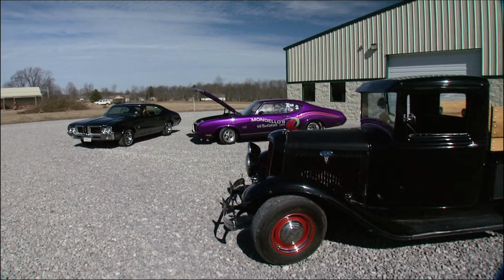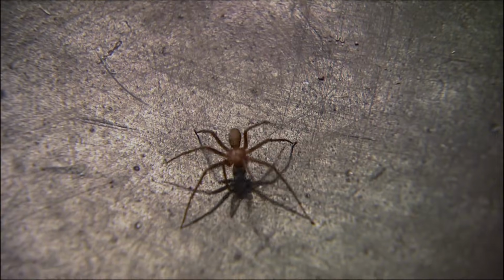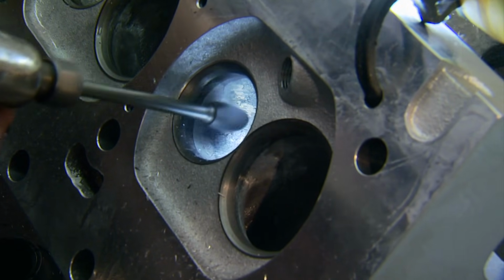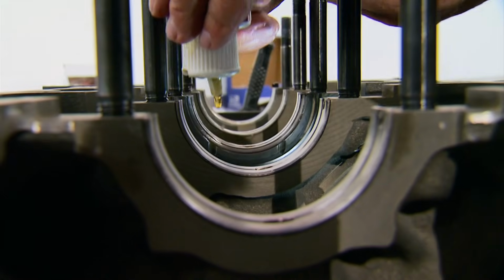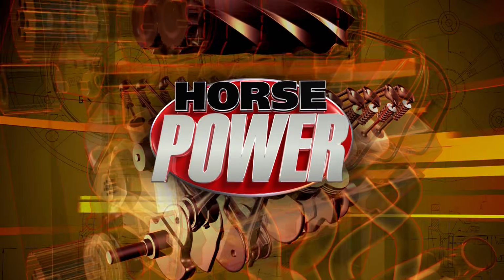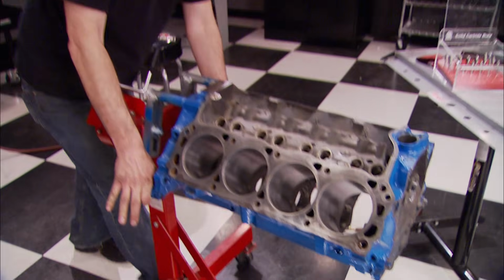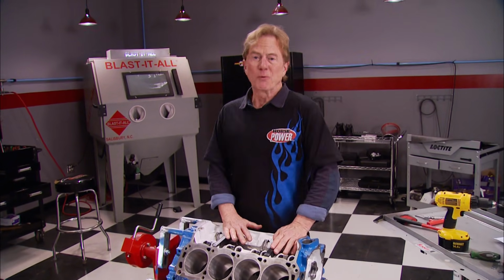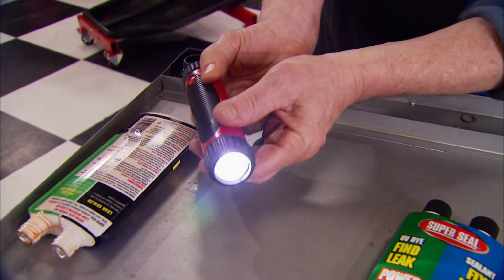Hand Porting Cylinder Heads on an Olds 455 Big Block with Legendary Joe Mondello- Horsepower S13, E6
HorsePower teams up with Joe Mondello, "Dr. Oldsmobile", to build the show's first 455. It's a legend among muscle car era performance engines.

PARTS USED IN THIS EPISODE:

ADDCO Manufacturing,Inc.: Addco Performance Anti-Sway Bar Kits.

ARP: Head bolts, Rod bolts, SB Chevy accessory kit, Main studs, Harmonic balancer bolt.

Comp Cams: COMP Cams Hi-Tech Roller Race Timing Sets

Comp Cams: Xtreme Energy Cam and Lifter Kits, Pro Magnum Hydraulic Lifters

Comp Cams: Xtreme Energy Hydraulic Flat Tappet Camshaft, Hydraulic-Street / Strip, needs 9:1 comp. 2800+ stall, headers, gears, rough idle. Pro Magnum Hydraulic Lifters; Olds (V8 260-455) Pontiac (V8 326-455). Both have been infused with Pro Plasma Nitriding Treatment.

Edelbrock: 77cc Performer RPM aluminum cylinder heads.

Federal-Mogul Corporation: Freeze plug kit, oil pump, pickup, oil pump driveshaft.

Federal-Mogul Corporation: Piston. Oldsmobile 455, Forged Dish -.142cc, 4.155 in. Bore, .030.

Federal-Mogul Corporation: Piston ring set 5/64", 5/64", 3/16", .030

Certified Auto Recycling: Used 455 Oldsmobile Complete

HorsepowerSales.net: Valley Girdle Pro, Ford Small Block.

Interdynamics Inc.: Motor Oil Super Seal, Coolant Super Seal, ATF Super Seal, Power Steering Super Seal.

Kimberly-Clark Professional: WYPALL* Red Shop Towels.

MAHLE Aftermarket: Connecting rod bearings, Main bearings, Cam bearings

Mondello Tech Center: Machining of block surfaces, align hone crank mains, hone cylinder bores, resize rods, balance rotating assembly, polish crank journals, port cylinder heads, valve angle grind, deburr block casting, install and measure bearing tolerances, install oil restrictors and oil galley plugs, modify timing set, file piston rings and degree camshaft.

O'Reilly Auto Parts: Oil Pump Driveshaft

O'Reilly Auto Parts: White acrylic enamel paint and reducer

O'Reilly Auto Parts
High Volume Oil Pump

O'Reilly Auto Parts
Valve Stem Seals

O'Reilly Auto Parts
Water Neck